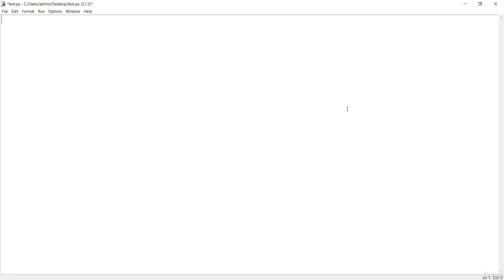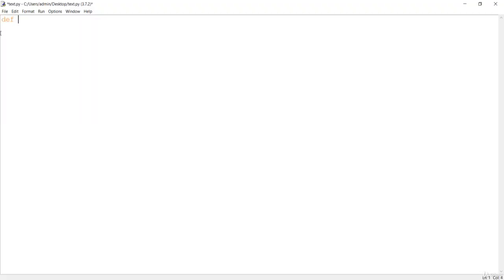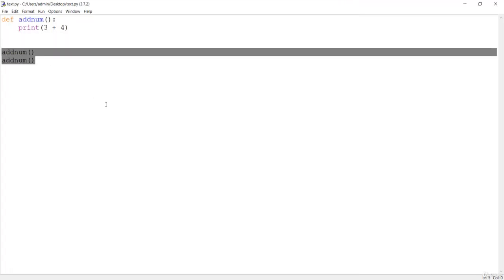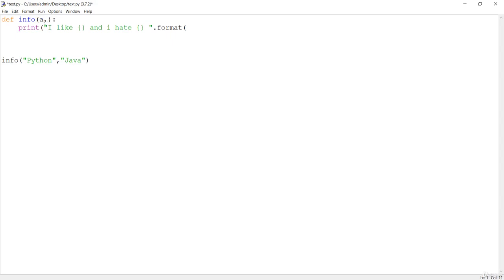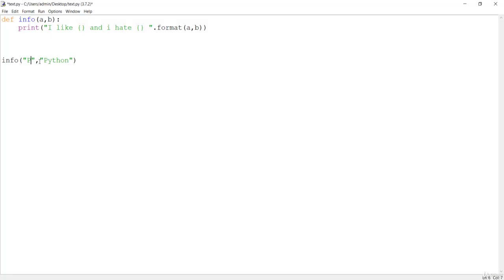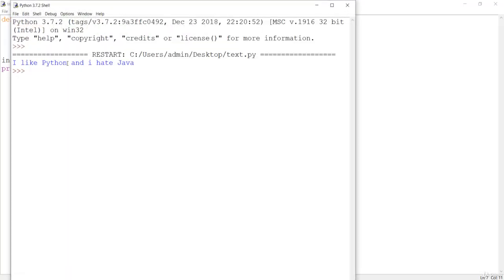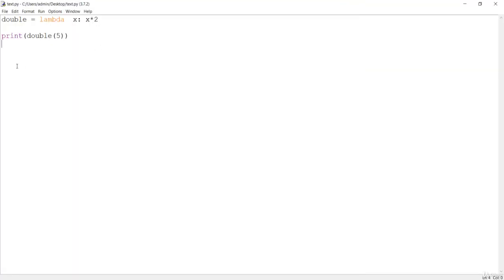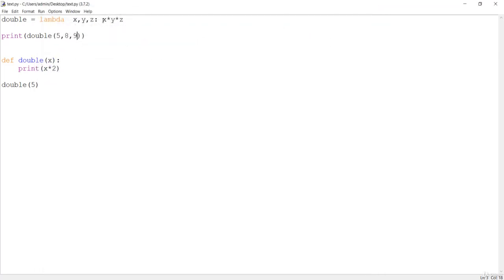3. 8 User Defined and Lambda Functions